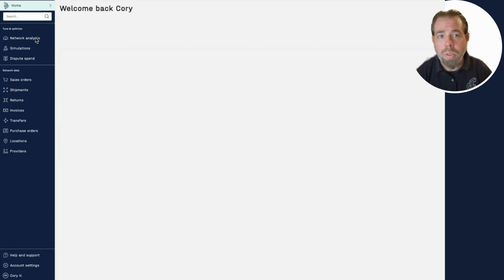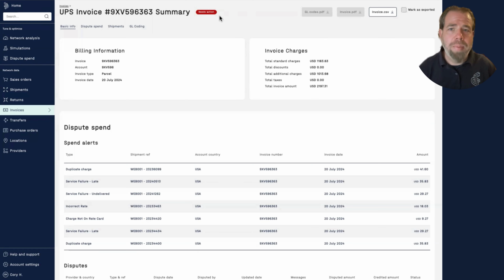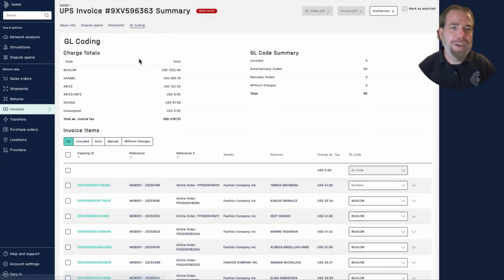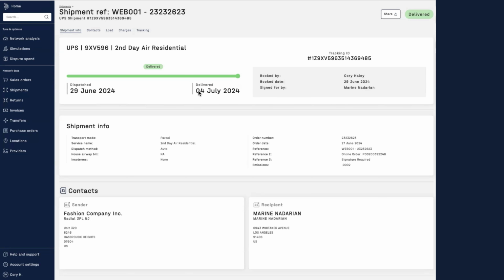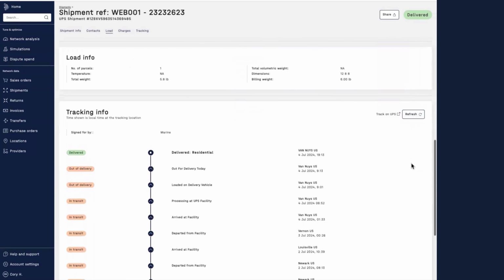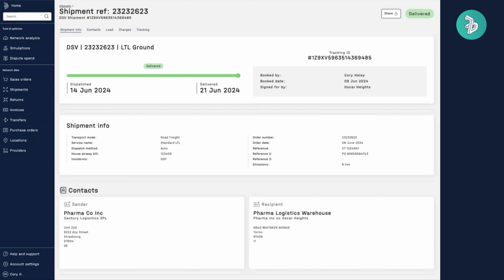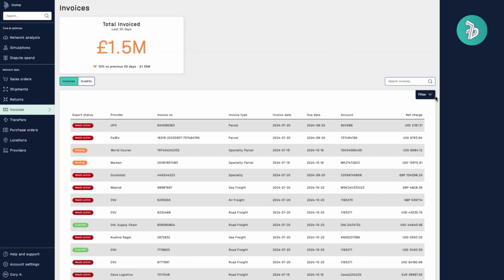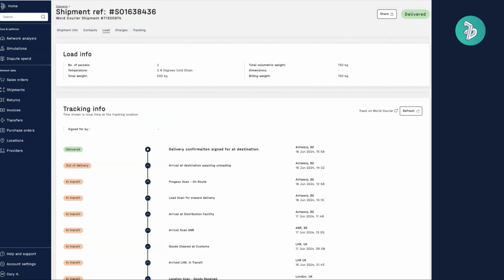7bridges Invoices - Narrated by Cory Haley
A walk through of various invoice types (Parcel, Specialty and Freight) and how they ingest and render on the 7bridges Platform.